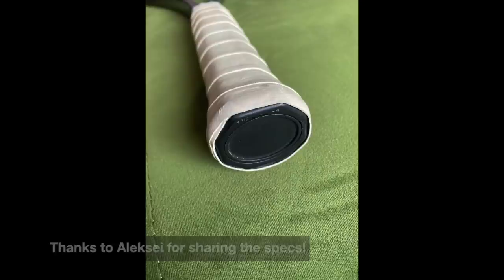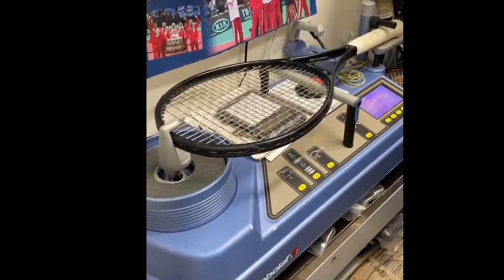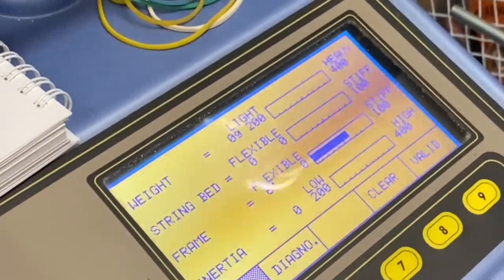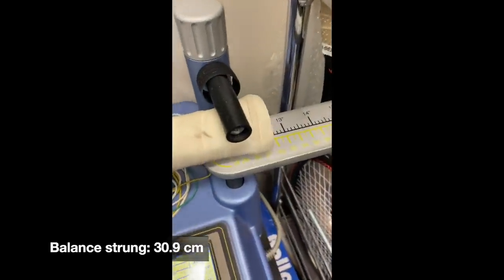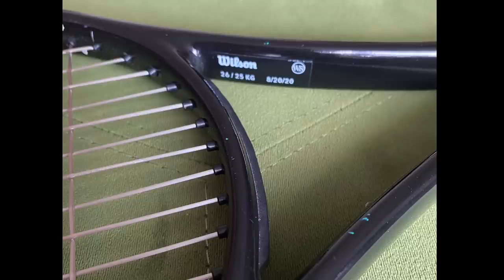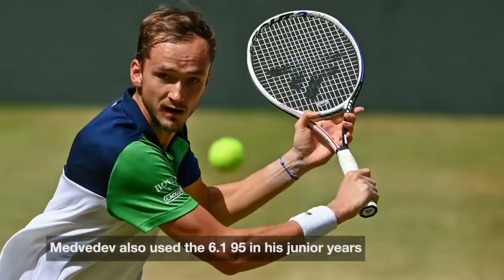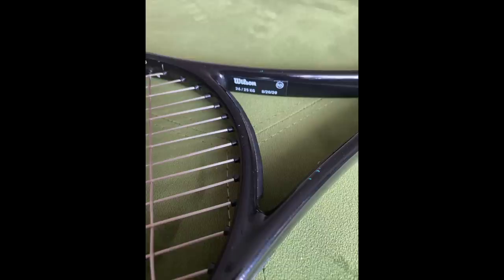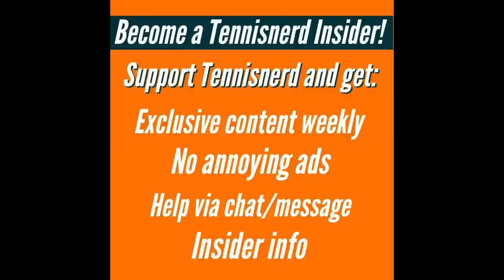Andrey Rublev's Racquet specs